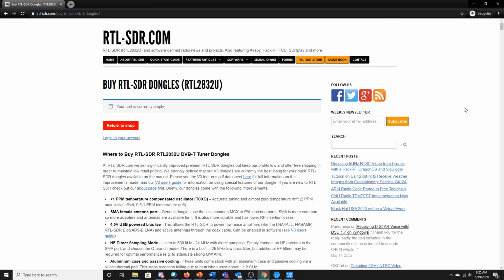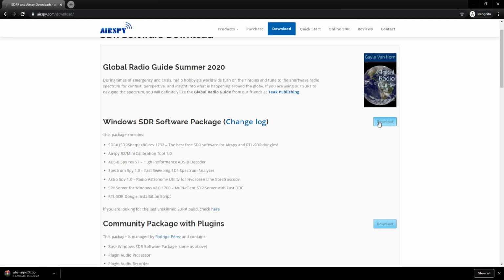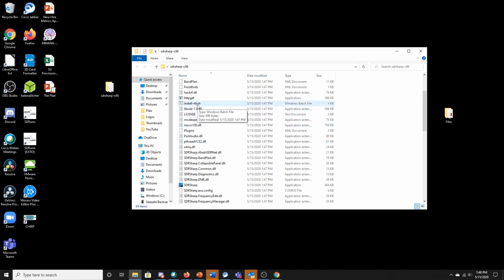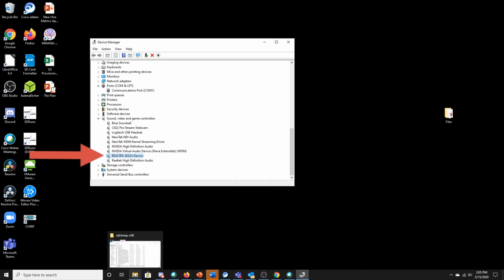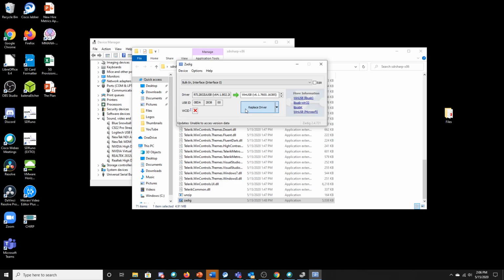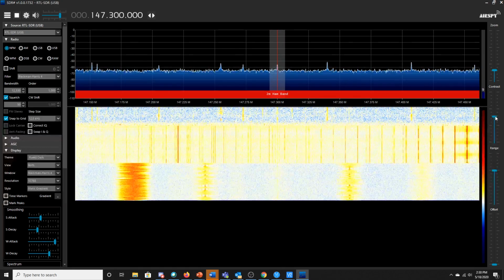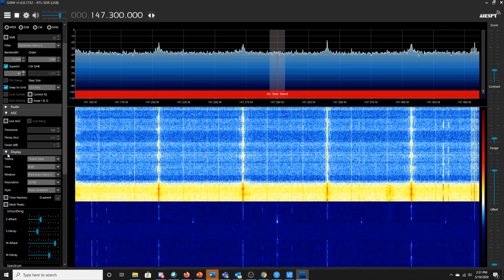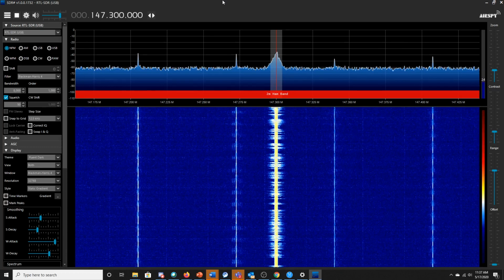Installing RTL-SDR & SDR Sharp on Win10 Made Easy - TheSmokinApe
Install RTL-SDR and SDR Sharp on Win10 - TheSmokinApe

In this video we install an RTL-SDR (Software Defined Radio) on Windows 10 and use SDR Sharp (SDR#) from Airspy to control the SDR.

Thanks,
TheSmokinApe